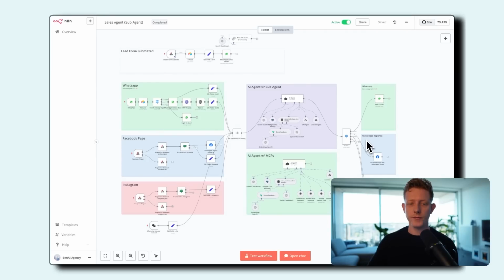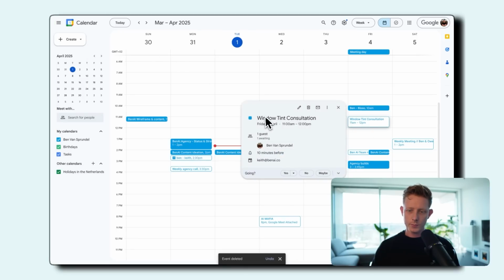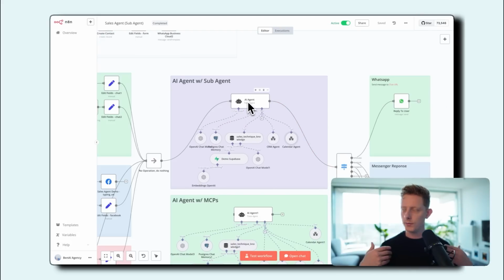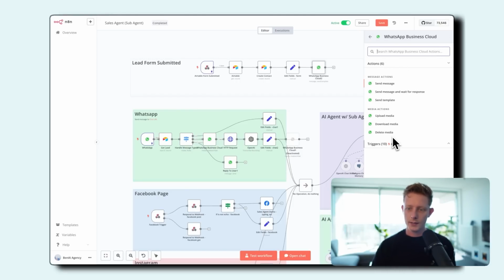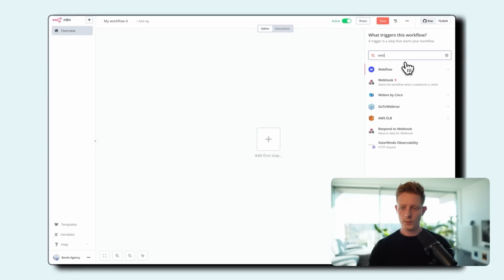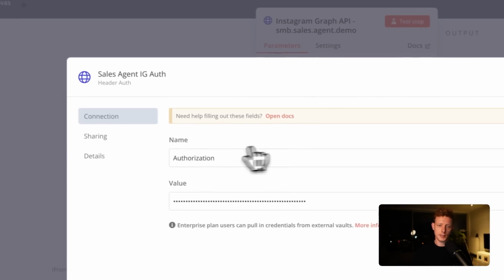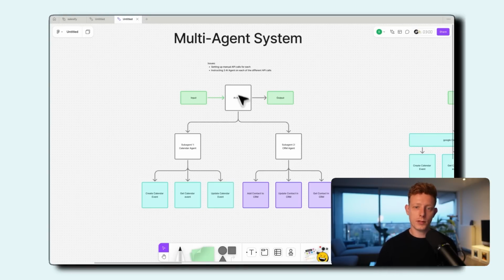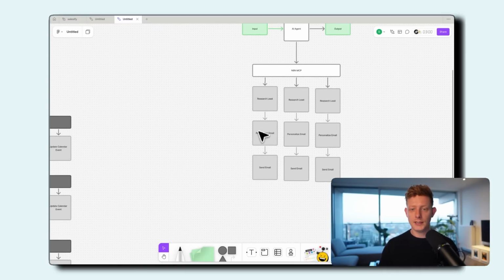This AI Agent Automates Your Sales on ALL Social Media (+MCP)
Join my AI Accelerator to build an AI business + get all my templates ⤵️

Chapters:
00:00 - Intro
00:48 - Client Case Study & Overview
03:15 - Demo
08:16 - System Breakdown
14:30 - Connecting Whatsapp
22:00 - Connecting Instagram Chat
28:56 - Connecting Facebook Messenger
32:00 - MCP AI Agent Demo
35:11 - MCP overview & Future

👋🏼 About me:
I believe non-technical professionals have a unique opportunity in the AI era to build Profitable Business fast.

I make videos that cover:
1. Why AI is the best time in history to build a scalable business.
2. How to Learn AI Automation fast as a non-developer.
3. AI Business strategy to help you build a business fast